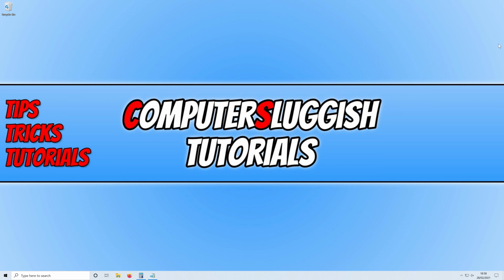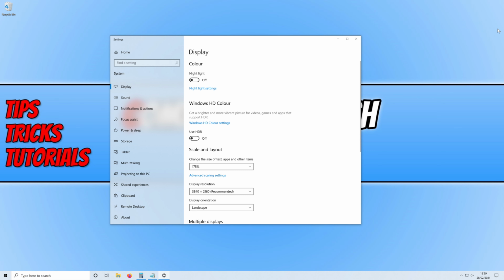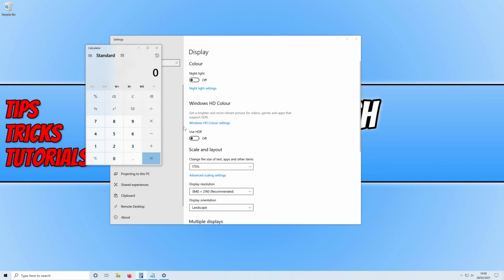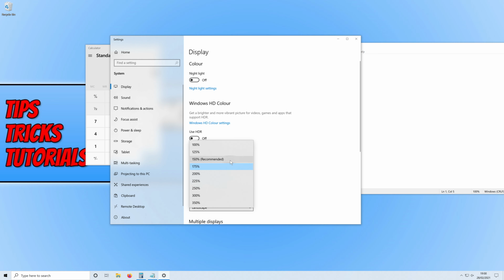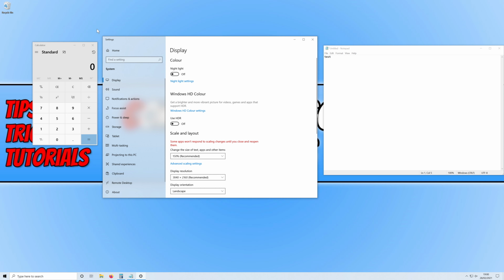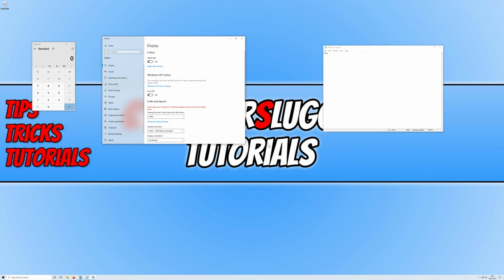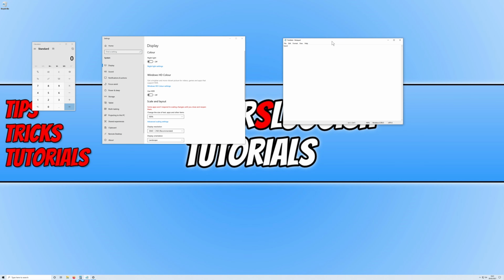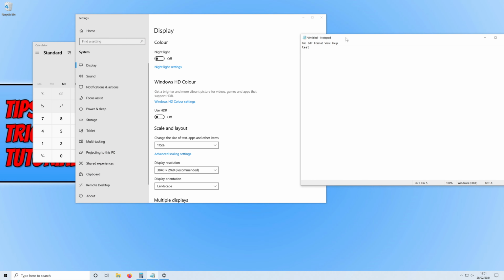How To Change The Size Of Text & Apps For A High Resolution Display In Windows 10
In this Windows 10 tutorial, I will be showing you how to change the scale and size of text and apps if you are struggling to read text or finding that apps are opening too small, then by following this video we will be able to resolve that issue. If you are using a high resolution display this is a must do when you are using Windows 10.

Not all text, apps, and programs will change size and will need an additional setting changed if you are having this problem with a certain program check out this video